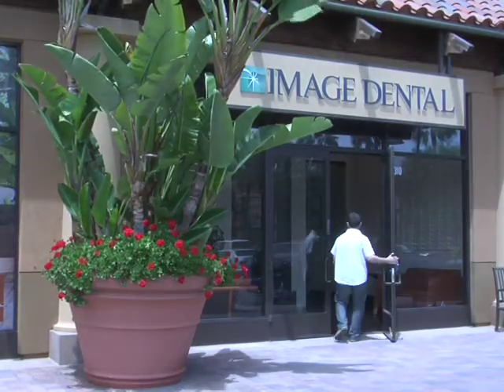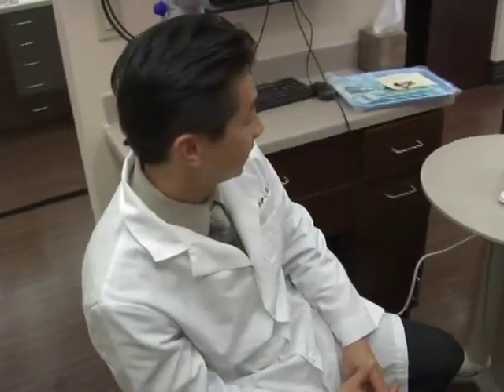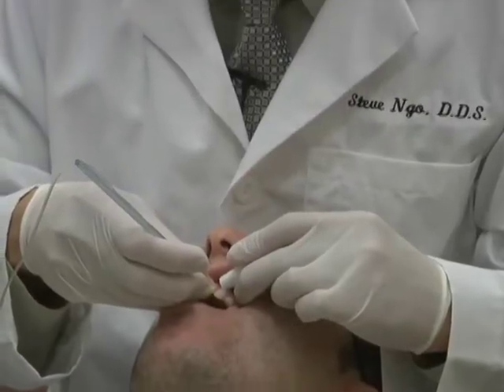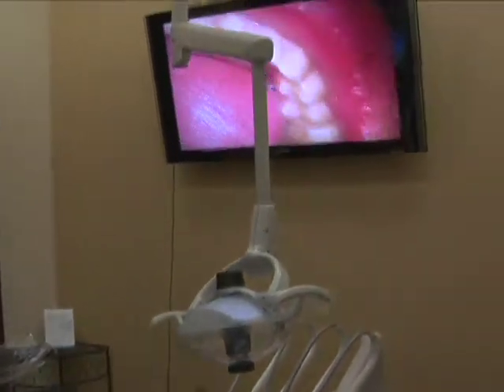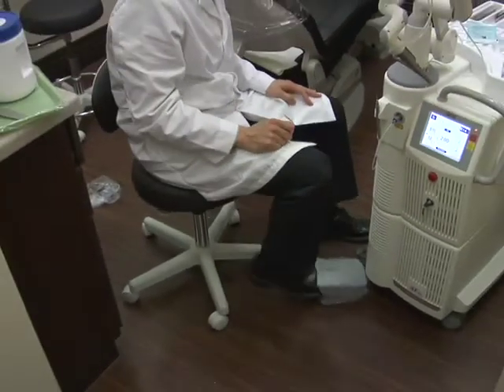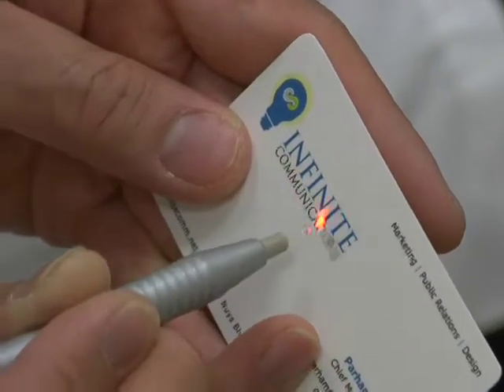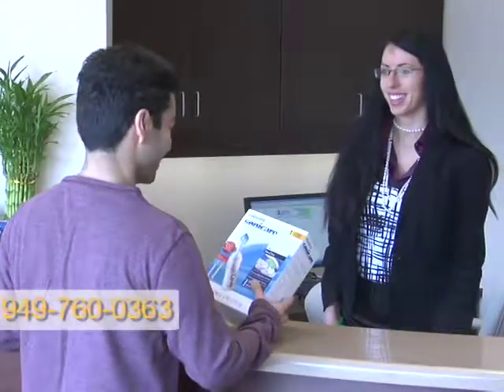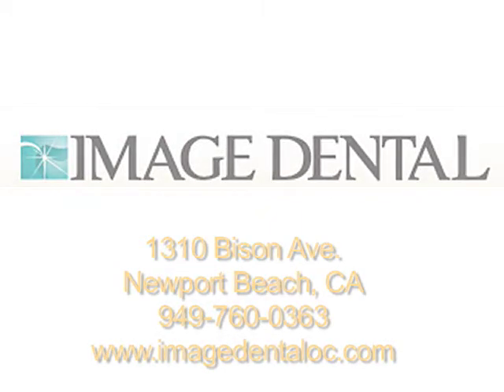Image Dental - Commercial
Image Dental